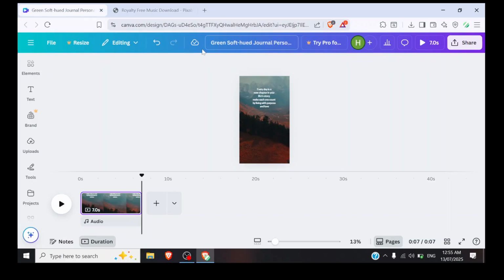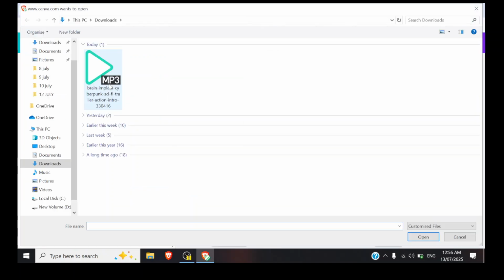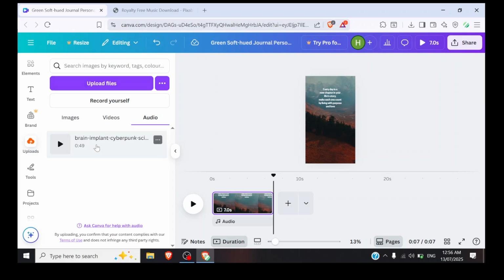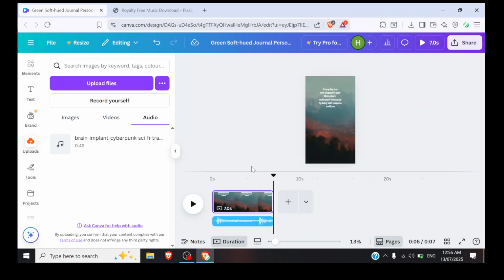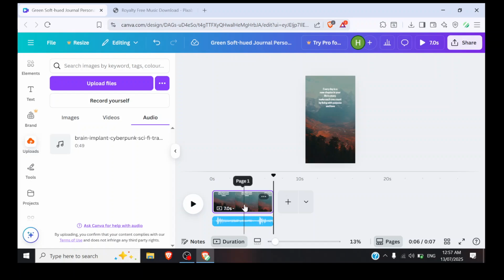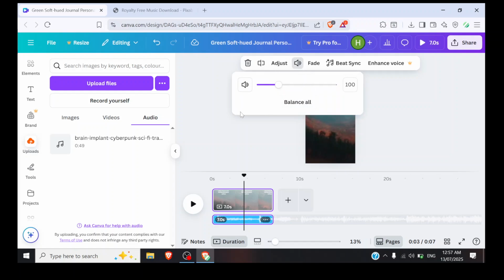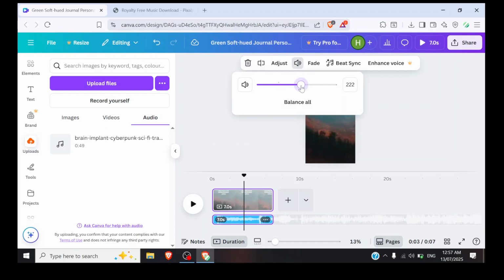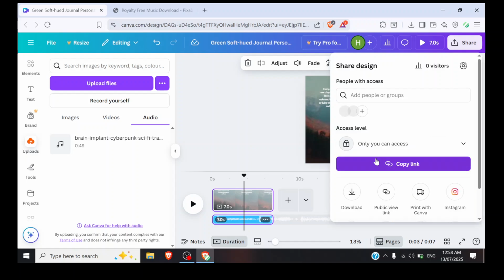How To Add Audio To Canva Video - 2025 (Step By Step)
How To Add Audio To Canva Video
In this video, you’ll learn how to add audio to Canva video step by step using easy tools inside Canva’s editor. Related keywords include Canva audio tutorial, add music to video in Canva, and Canva video editing.